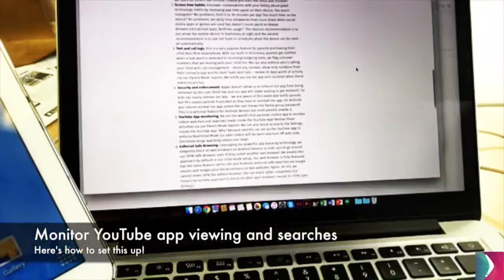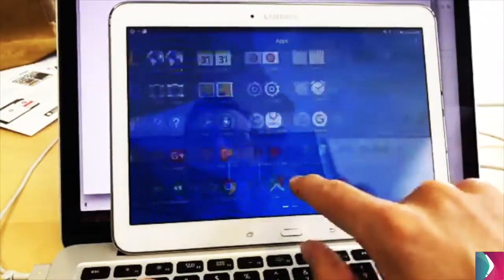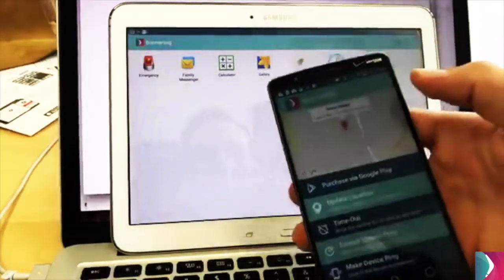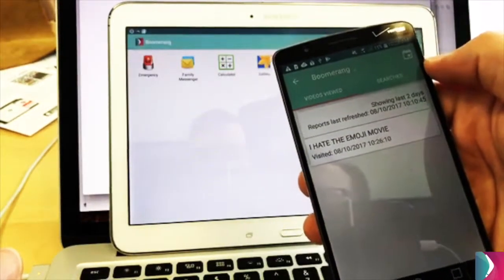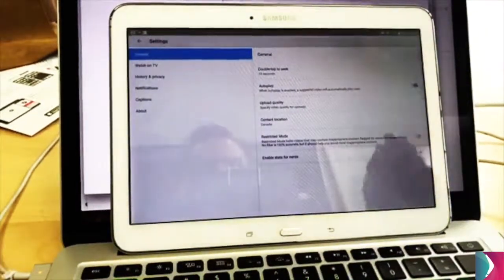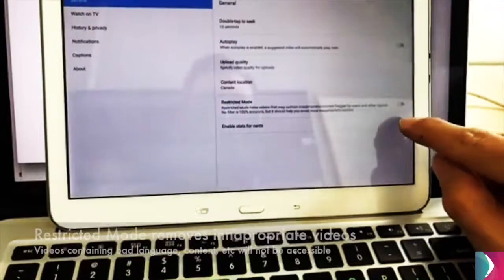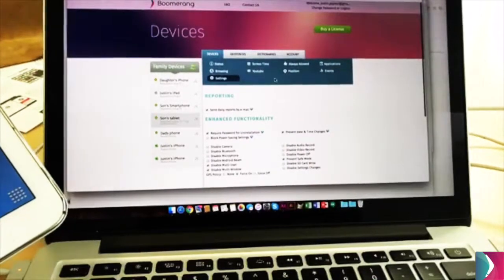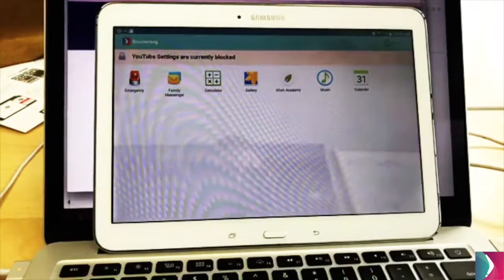YouTube app monitoring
We show you how to monitor viewing and search history via our powerful reporting plus tips on enabling Restricted Mode so kids are seeing less risky content. This requires your child's device to be Android-based. The parent reporting works on Android and Apple mobile devices.

7 reasons why parents should consider an Android device for their kids

Get Boomerang Parental Control via the Play Store and try all of our premium features for 14-days

Also available for iOS Devices but the feature set cannot be made to match what we can offer on Android